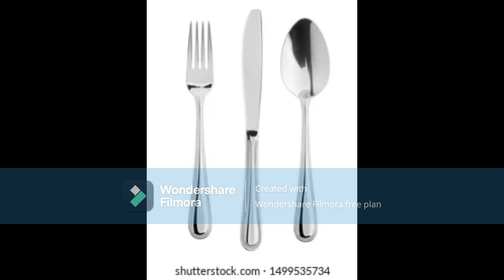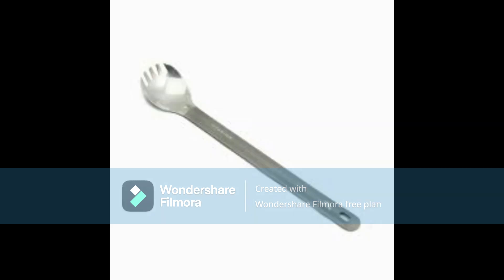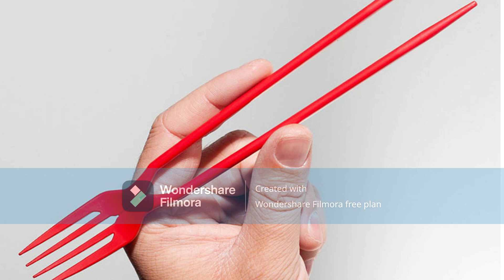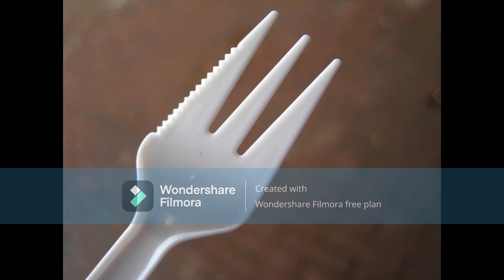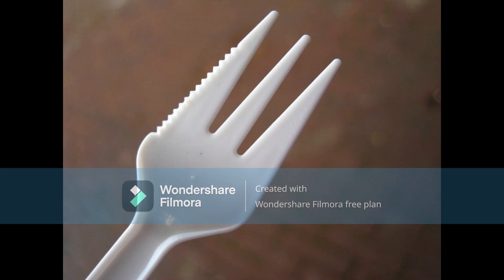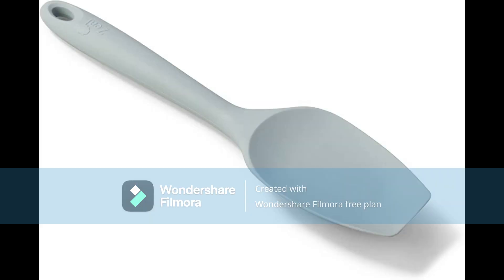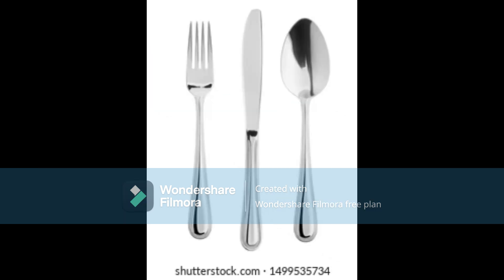4 types of cutlery and facts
hello this is my fifth video hope you guys like it!